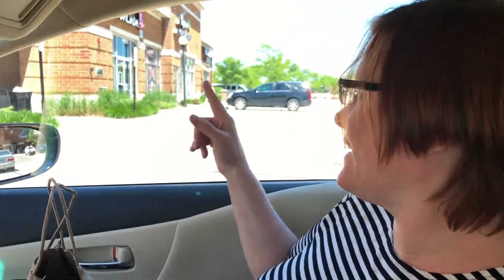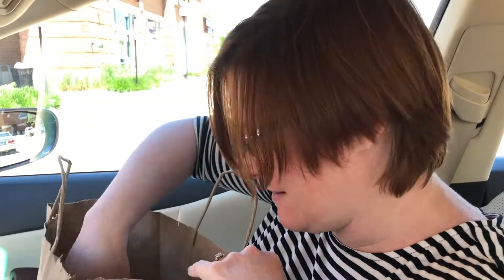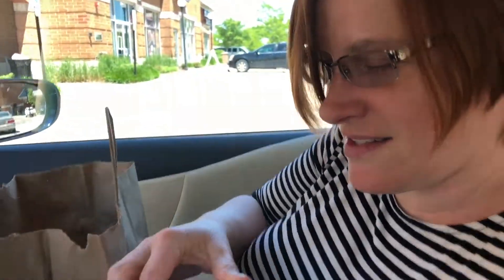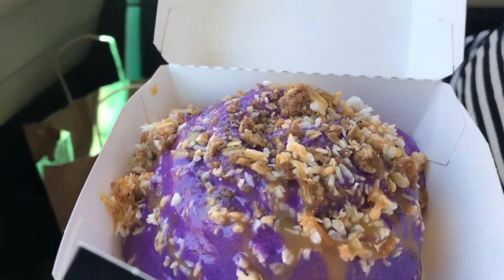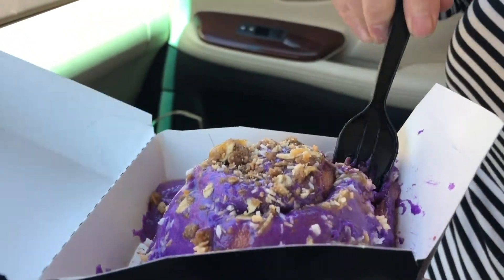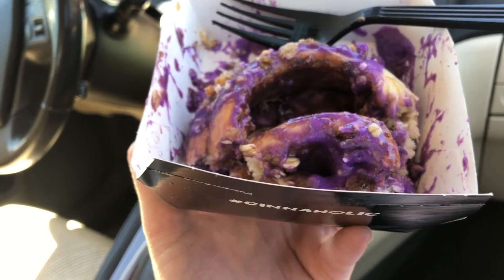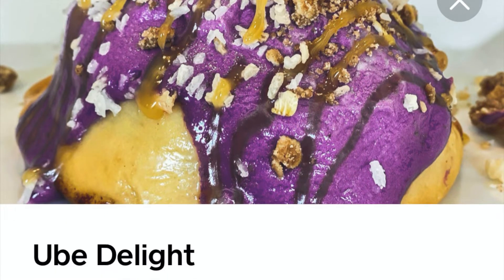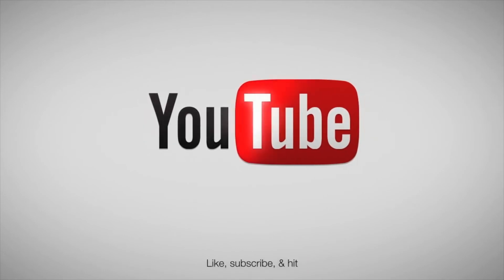Cinnaholic | Ube Delight Review | Filipino Dessert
Today the family visited Cinnaholic and tried the amazing Ube Deluxe.  Today I give my review of the Ube Delight and this great new shop in Schaumburg, IL.